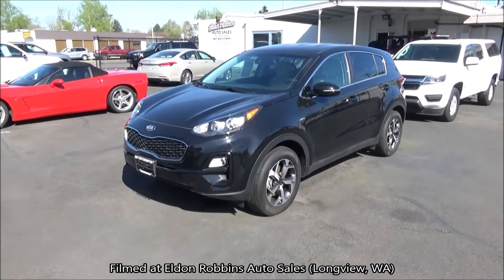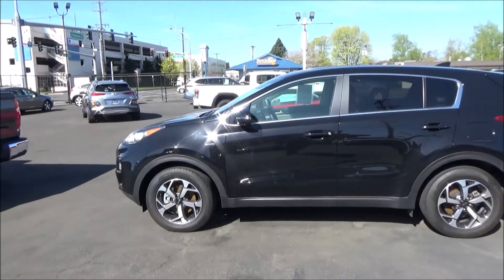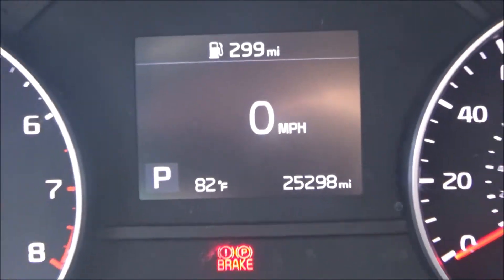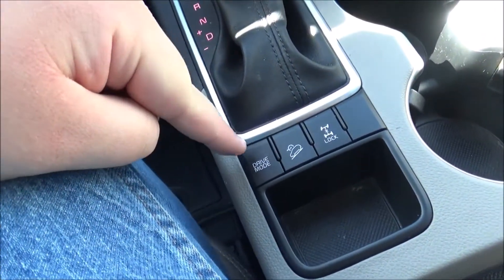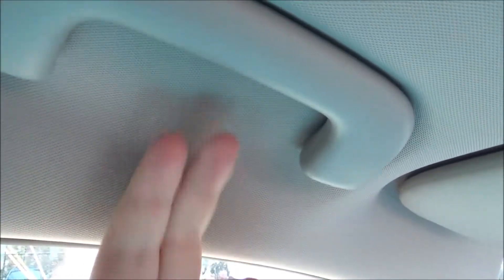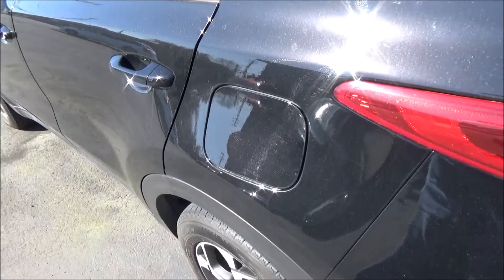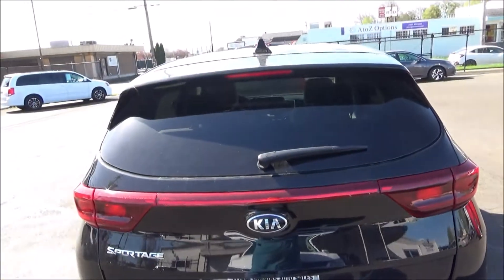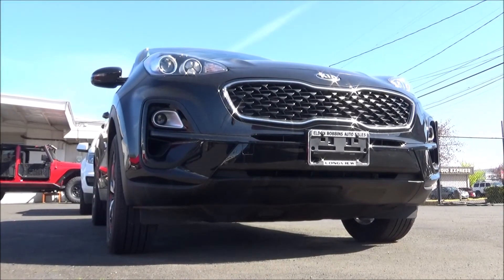2020 Kia Sportage LX - A Start-Up & Complete Documentation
This video is an up-close-and-personal tour of this 2020 Kia Sportage. I cover the vehicle's history, specifications & other details, as well as start the engine and give a thorough showcase of both the interior and exterior.

Timestamps:
0:00 Intro/startup sequence
1:45 Kia Sportage history
2:15 Fourth-generation Sportage overview
2:49 Trims/options for 2020
3:45 Interior tour
7:46 Infotainment system
9:50 Engine/drivetrain etc. specs
12:00 Rear seats
13:55 Conclusion/cargo area

Model year: 2020
Make: Kia
Model: Sportage
Trimlevel: LX
Body style: 5-door crossover
Engine/Transmission: 2.4l inline-four paired to a 6-speed automatic
Drivetrain: AWD
Class: Compact crossover